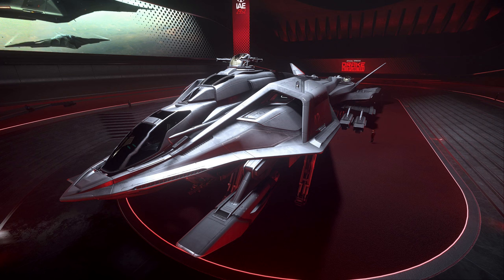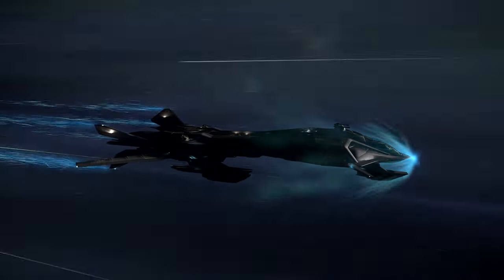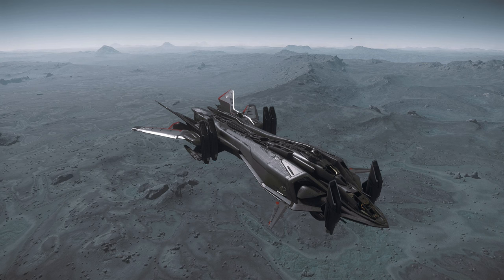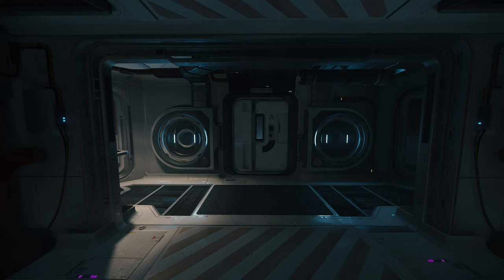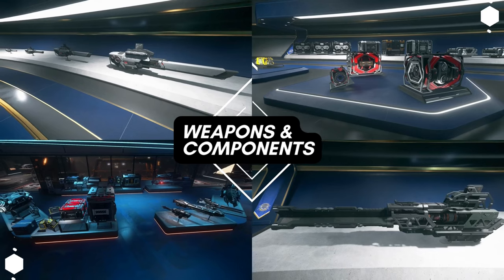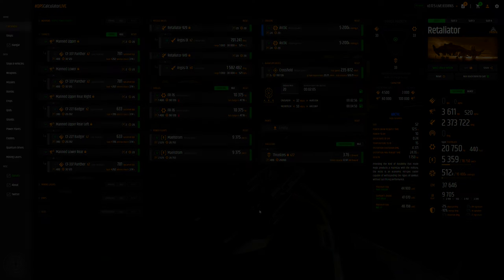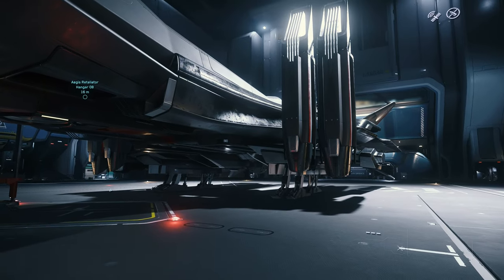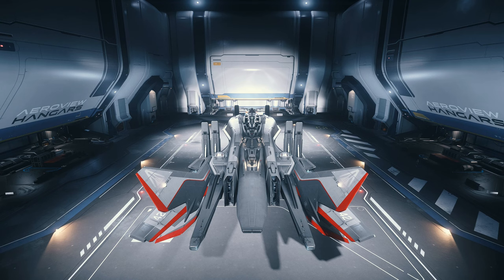STAR CITIZEN - A BOMBER TO BE FEARED - AEGIS RETALIATOR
In this video we take a closer look at what can only be described as a very powerful military space craft. The Aegis Retaliator in Star Citizen is certainly a force to be reckoned with. This ship is modular which will be a useful asset to have as the game develops. The bomber variant carries 6 size 9 torpedoes which are more than capable of bringing down larger prey. Despite its impressive firepower and versatility there are some issues with the ship which hopefully CIG will soon put to bed and the citizens and orgs of the verse will able to use this fantastic ship to its full potential.
NEW TO STAR CITIZEN?!? 🚀  Use this code at check out -STAR-NDWK-9GPY - To gain an extra 5000 AUEC extra starting money!!